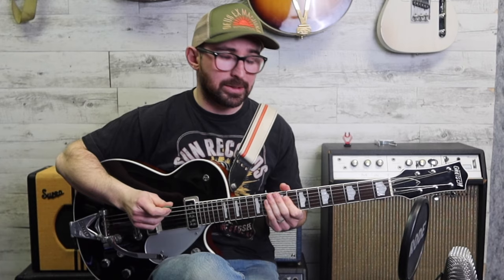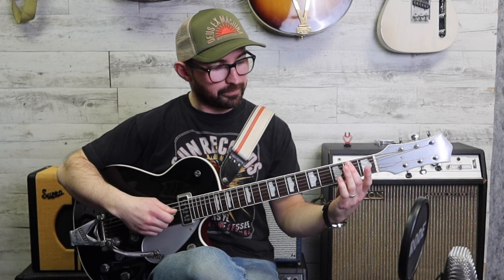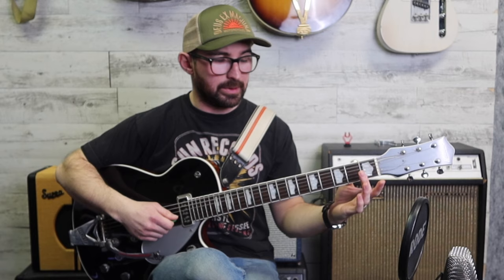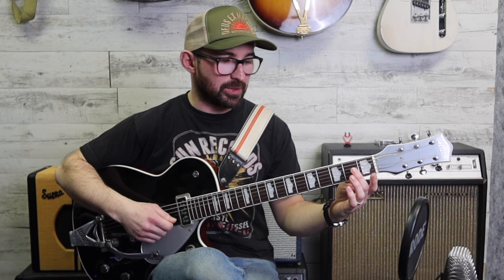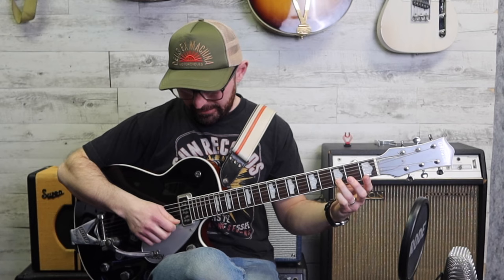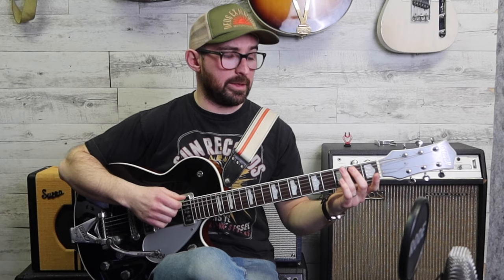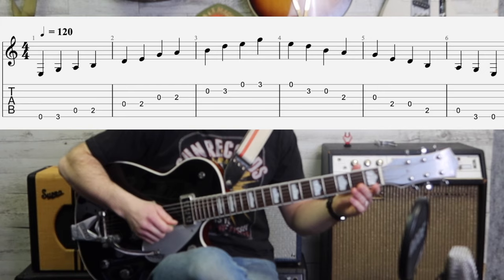Rockabilly Guitar for the Complete Beginner Lesson 2 - Your first Scale and Chord change exercise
Rockabilly Guitar for the complete beginner lesson 2 - You've practiced your chords to death, maybe they are feeling good - maybe not - but have a go at this anyway! The pressure of counting will help let your muscle memory do its thing. If you're still struggling, give it a few more days and come back, but in the meantime stick around and learn the E minor Pentatonic - a staple in Rockabilly!